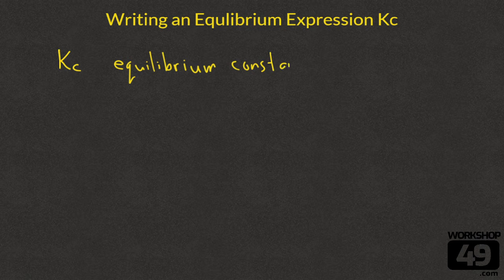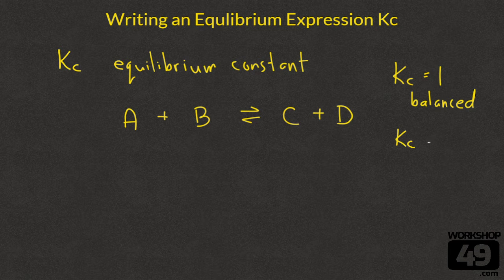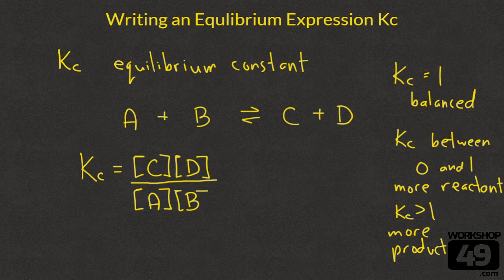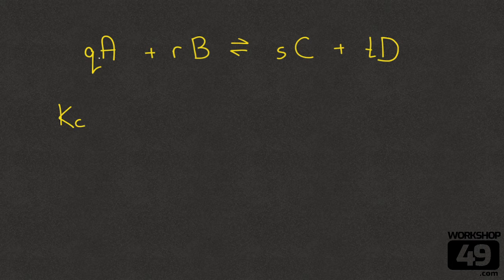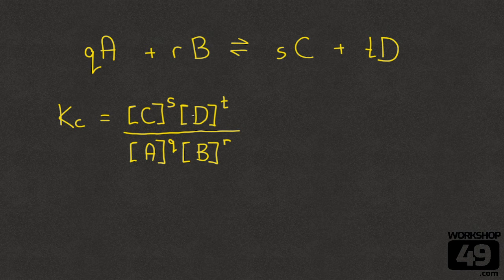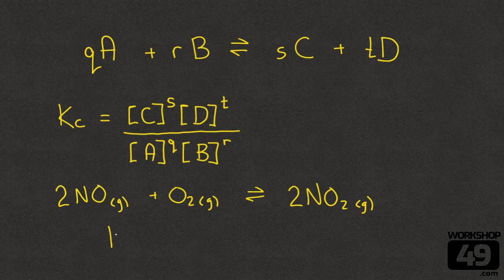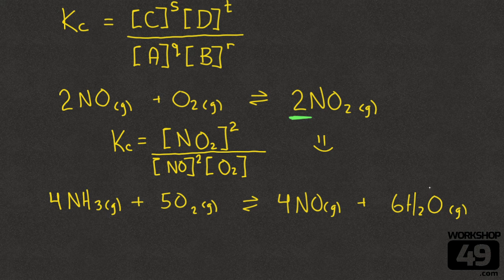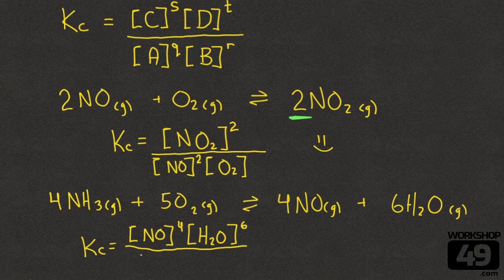How to Write an Equilibrium Expression Kc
In this video we will introduce Kc values and show how given a balanced chemical equation we can write an expression for Kc.

Try to remember that products go on top, reactants go on bottom.

Also remember that those square brackets mean that we are talking about the concentration of each chemical in mol/L